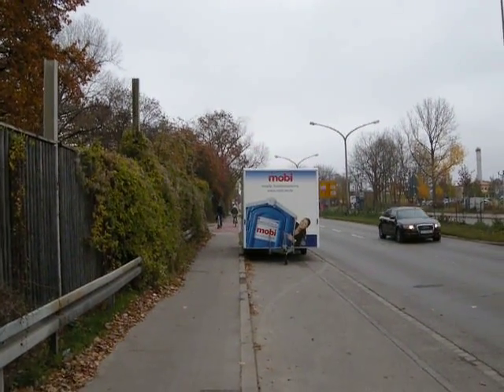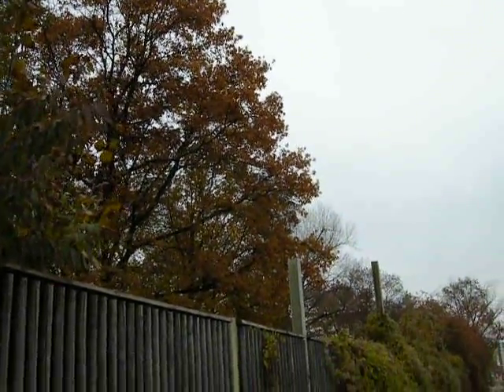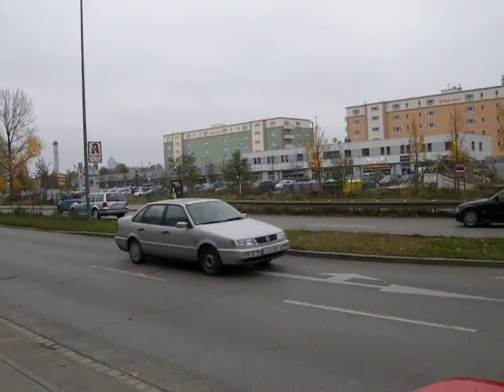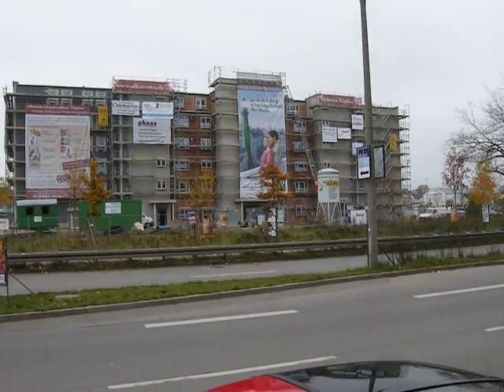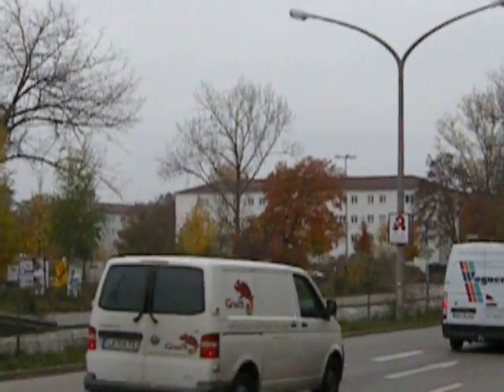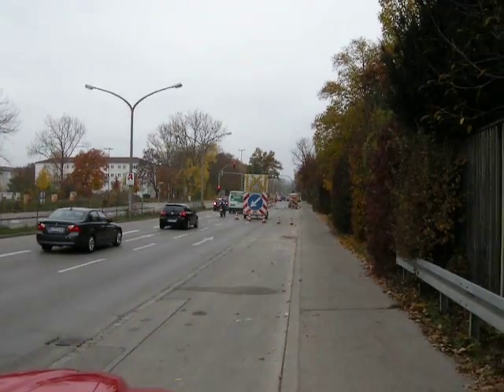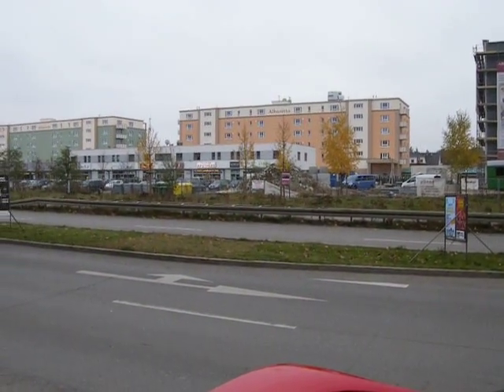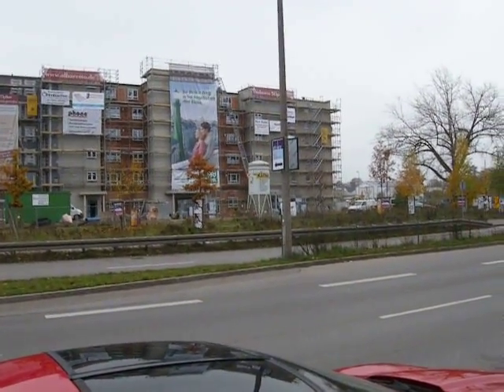Across from PX and Centerville